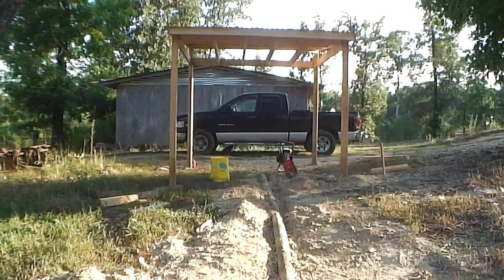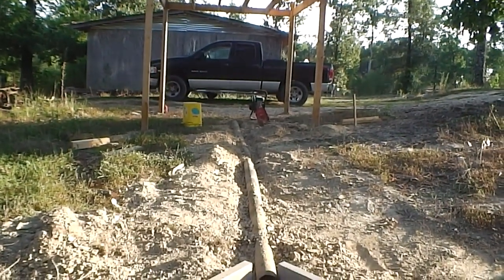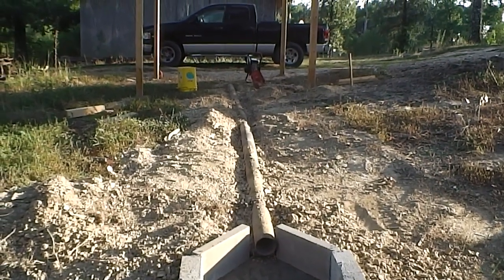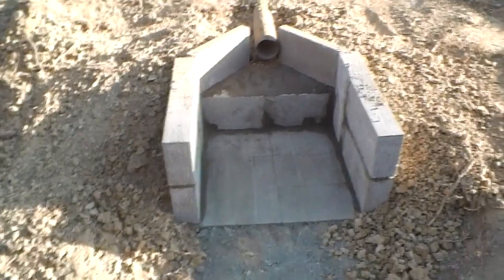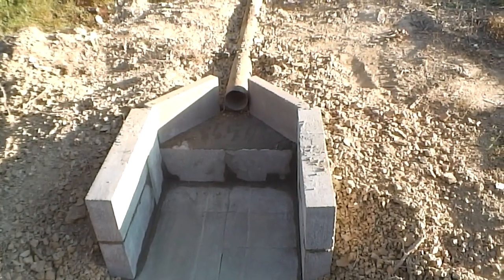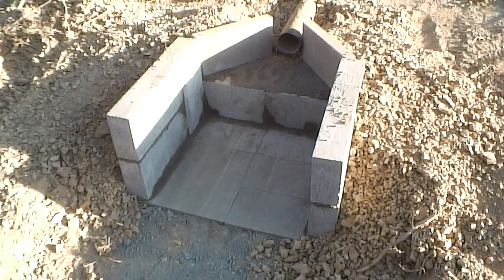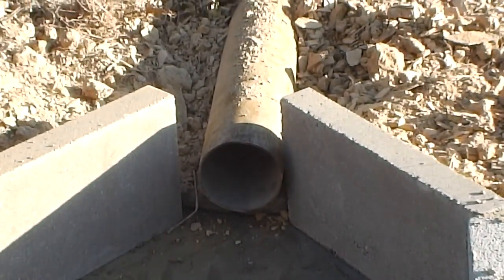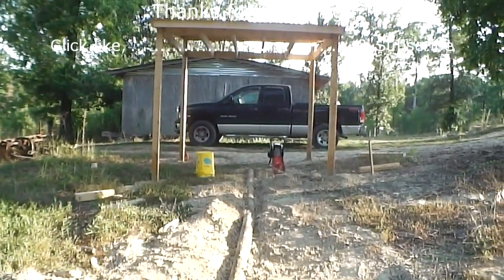Building a Smokehouse 4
the firebox and smoke pipe for our old time smokehouse